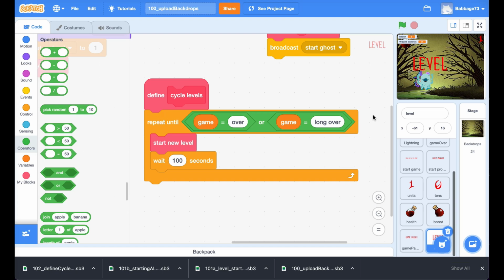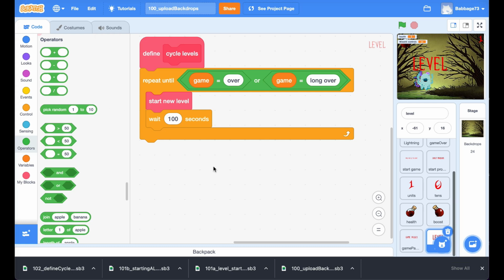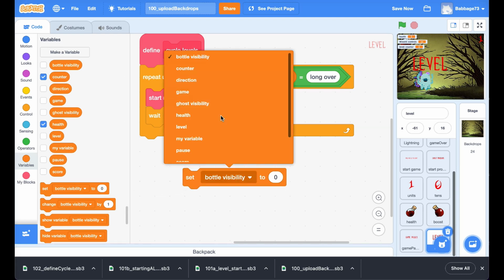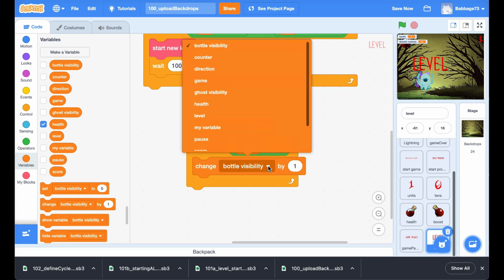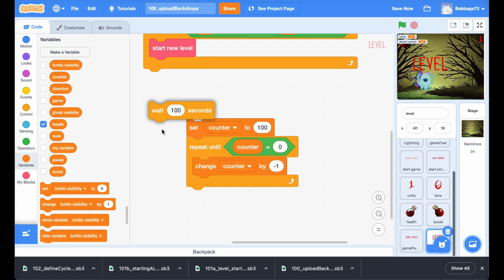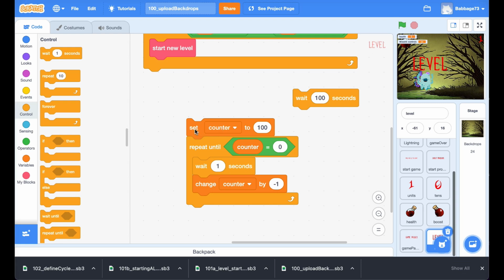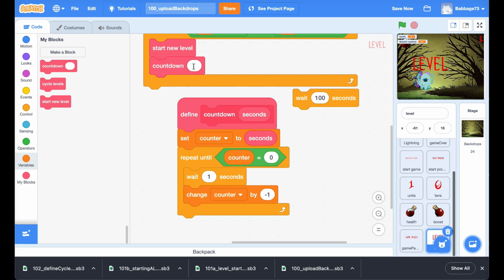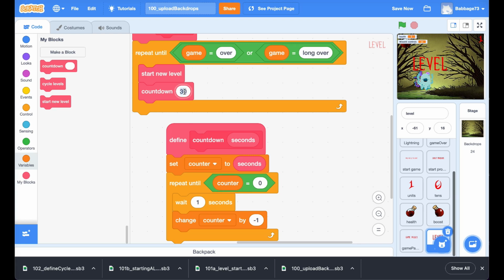Coding 4 Kids: Part 22 Vid 3 Creating a Pausable (and Cheatable) Level Timer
We want the countdown timer to be something we can pause. We also want it to be something we can fast-forward when (as game developers) we want to advance quickly to the part of the game we want to test. So let's create a clock that is ready for that...